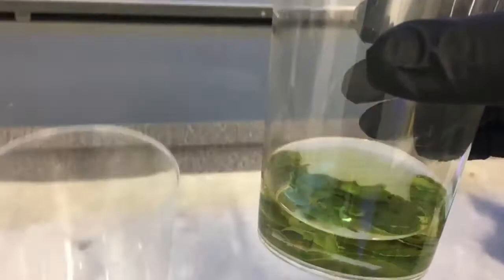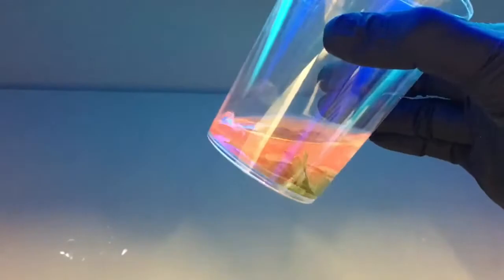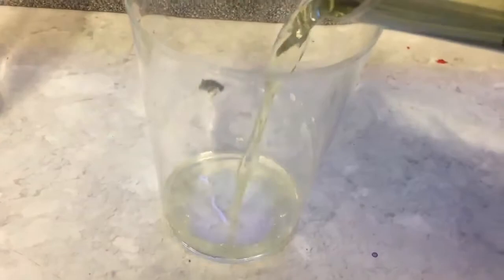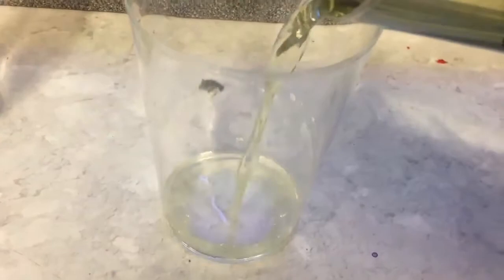Chlorophyll Fluorescence UV